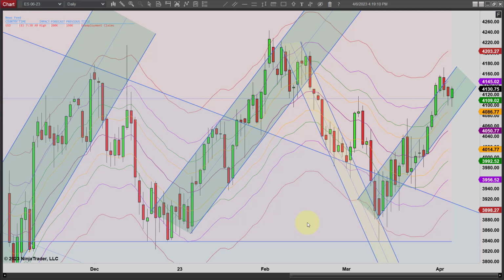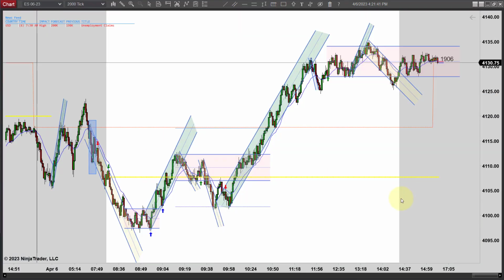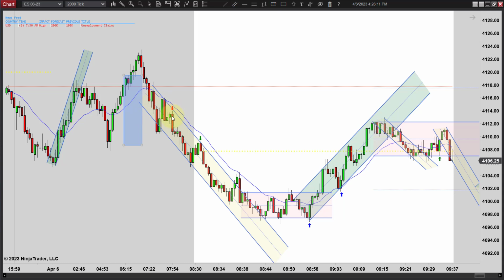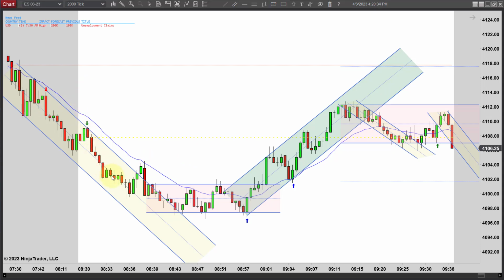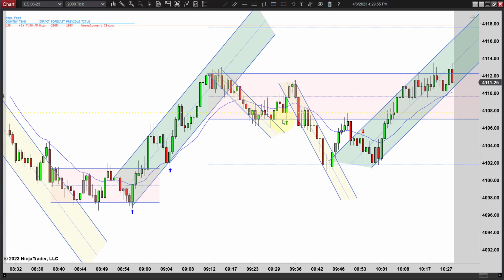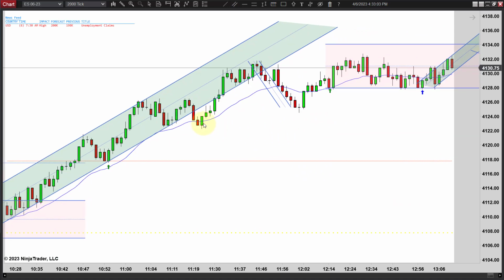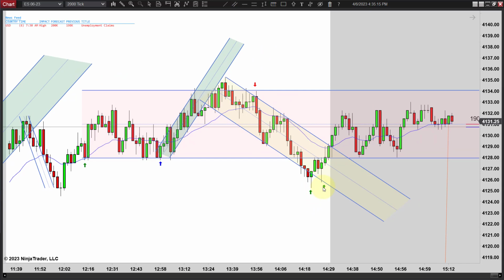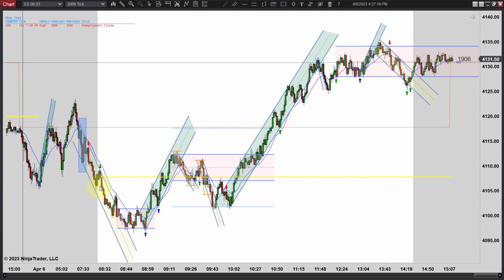PATs - Holiday Short Covering - Episode 040623